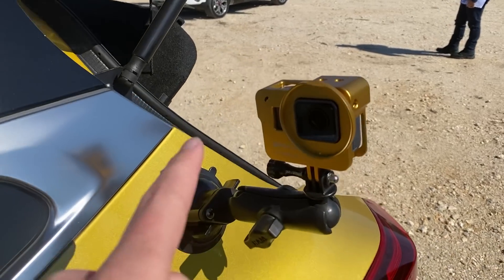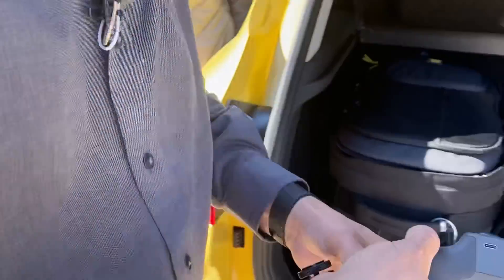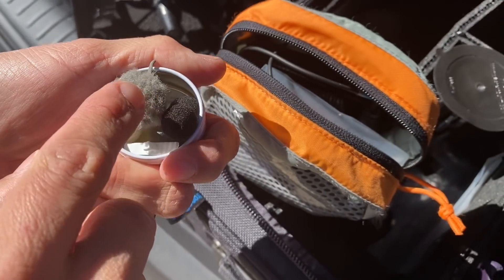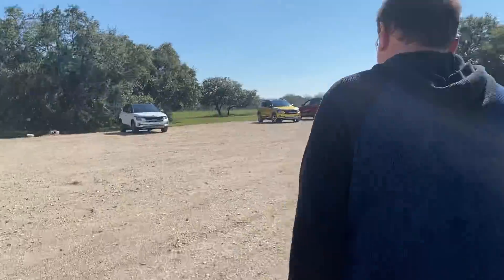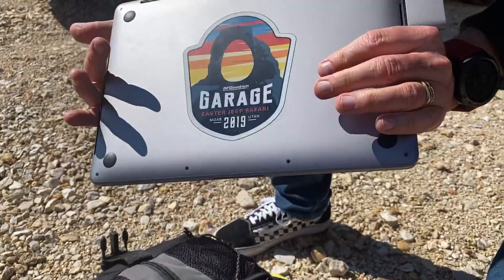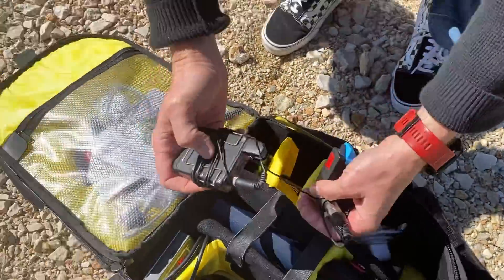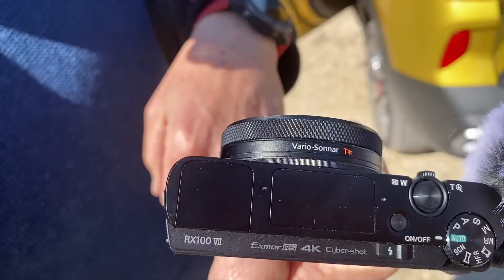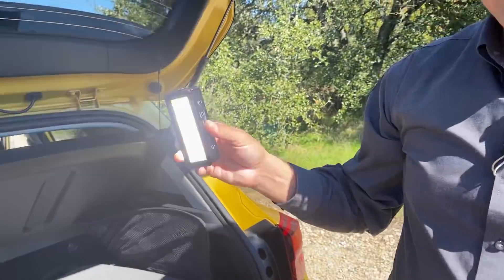Here’s What Gear Alex on Autos, Redline Reviews and TFL Use to Film Youtube Car Reviews?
) What camera gear does an automotive YouTuber use to film their reviews? In this video, Roman shows what sort of gear we use at TFL, and Alex Dykes from Alex on Autos and Sofyan Bey from Redline Reviews gives a closer look at their gear!